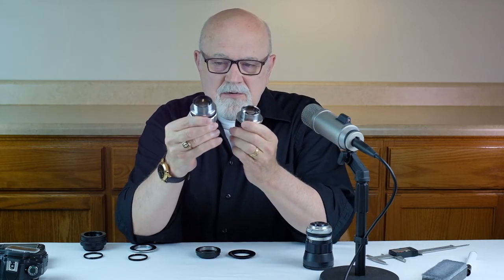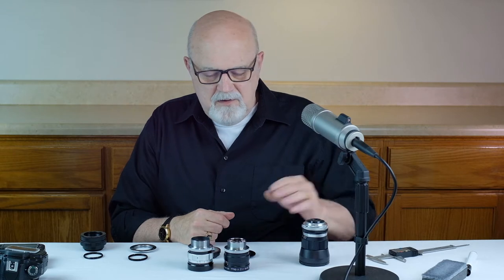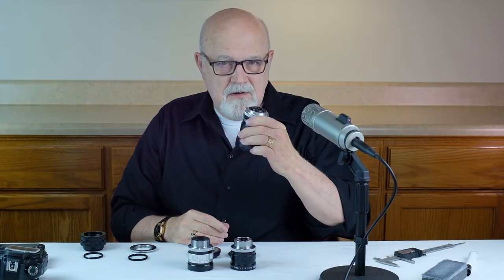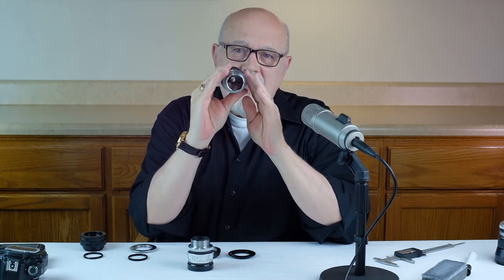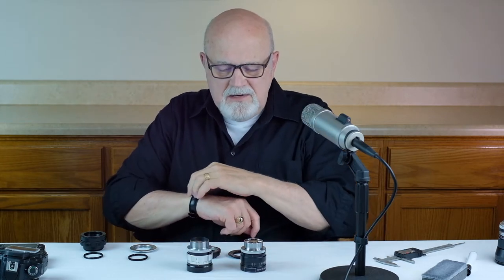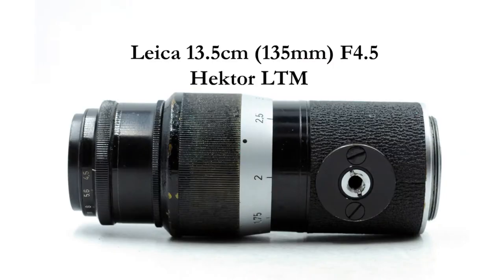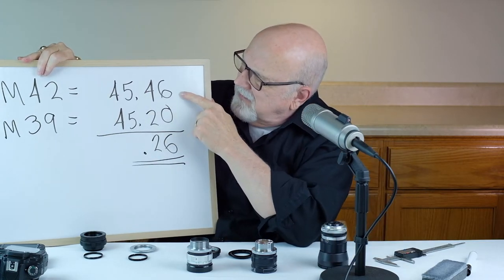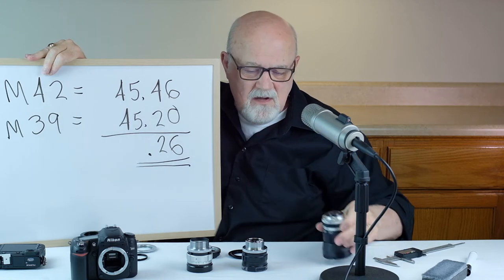M39 Screw Mount Lenses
Learn how to easily adapter inexpensive M39 screw mount lenses to your digital camera.